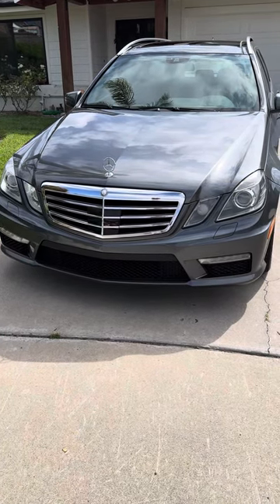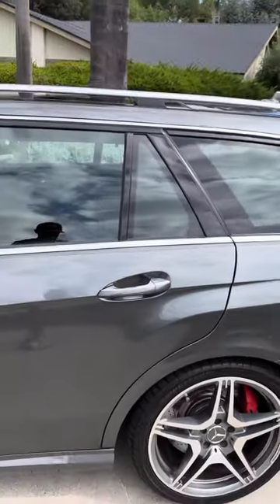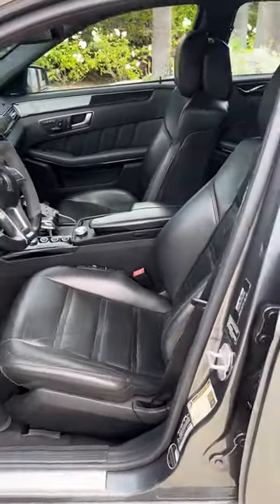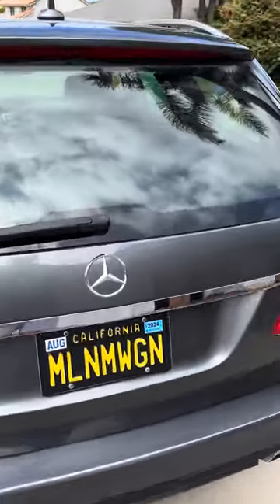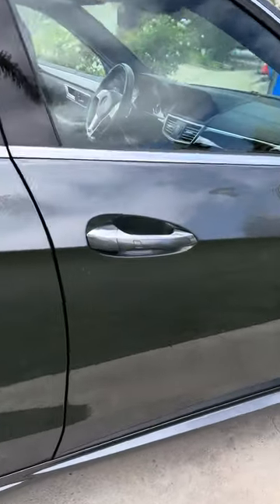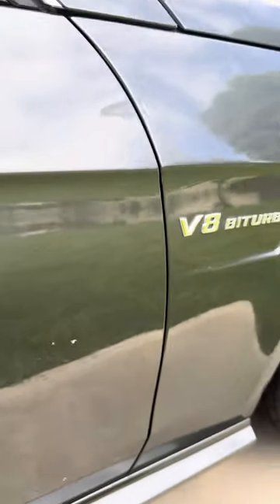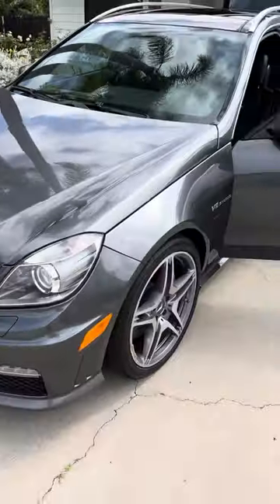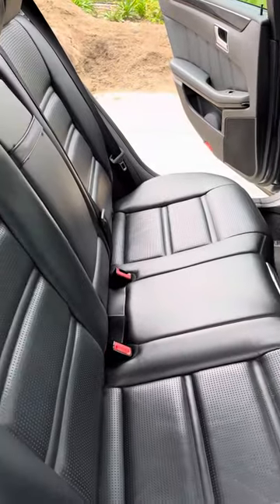2012 E63 Wagon walk around